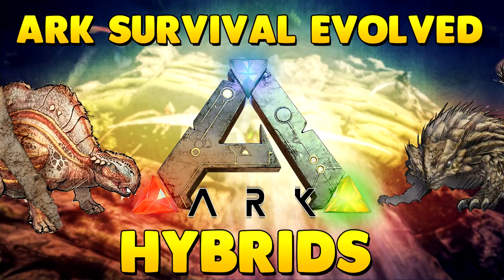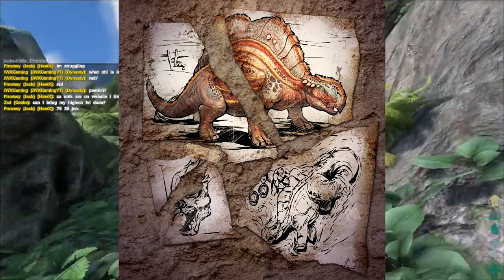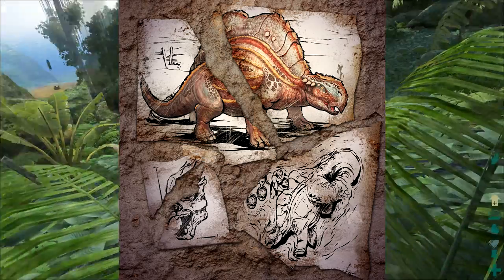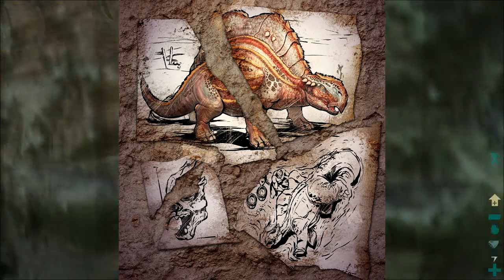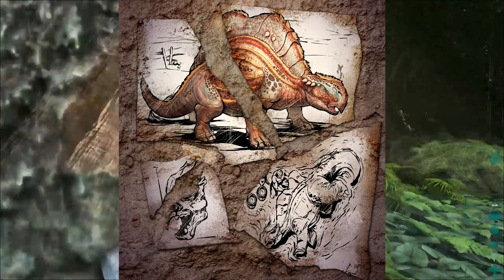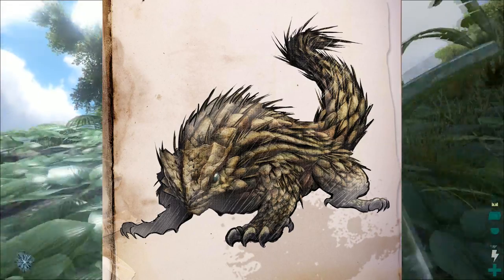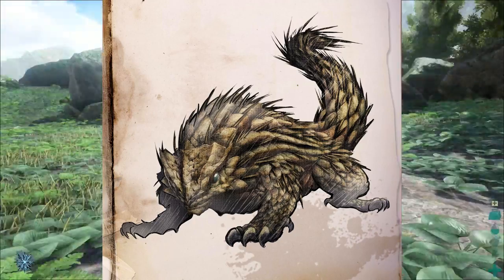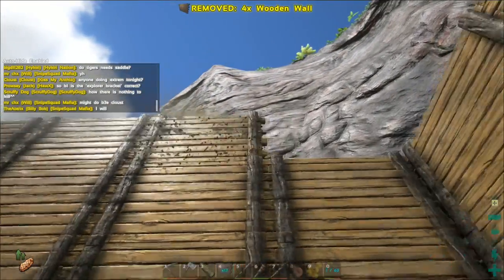ARK: SURVIVAL EVOLVED | HYBRID DINOS? | MYSTERY CREATURES 1&2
★Pooptopia Survivors!★

✯System Specs✯

►GPU: GeForce GTX 970 4GB DDR5

►RAM: 16GB DDR3 1600MHz Memory

►MotherBoard: ASUS Z97-K s1150 M/board